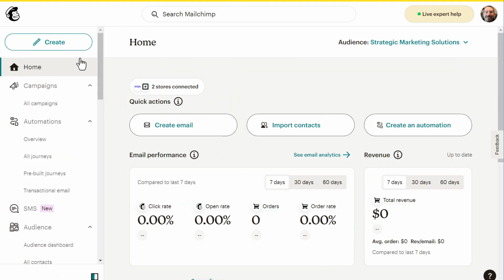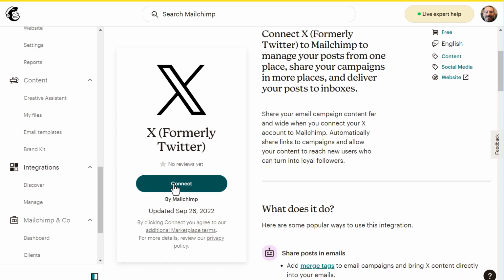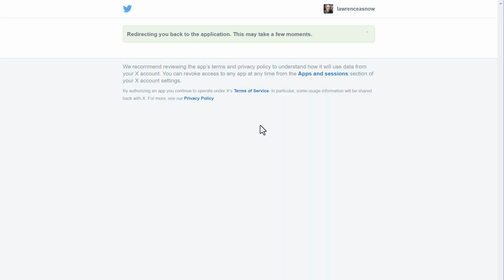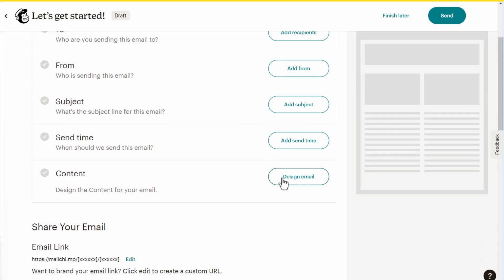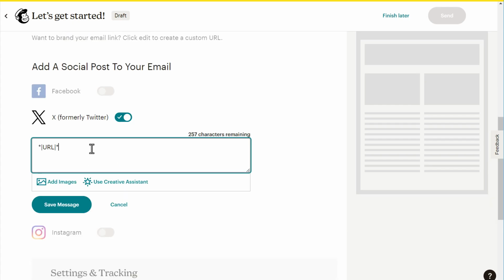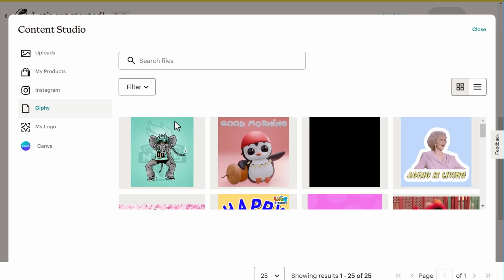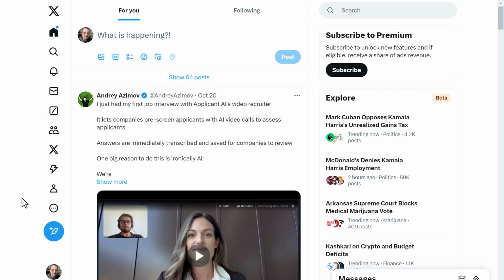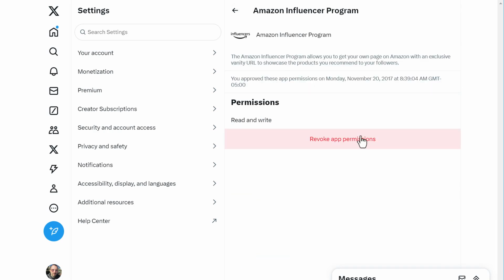Auto-Post Your Mailchimp Campaigns to X (Formerly Twitter)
Are you frustrated with Mailchimp's broken X (formerly Twitter) integration? Great news—it’s back up and working! In this video, I'll share how to integrate your Mailchimp and X/Twitter accounts easily so that you can post your email campaigns automatically.

Here's What New
If you’re unfamiliar with Mailchimp’s X integration, you can share your email campaigns with your followers on your connected X account. Last year, this ability was limited. You may have noticed a message in your account that said the automatic posting functionality was temporarily turned off.

However, Mailchimp recently upgraded its X account, and you can now automatically post your email campaigns to X again.

Music

Song: Happiness
Artist: Owl Nest